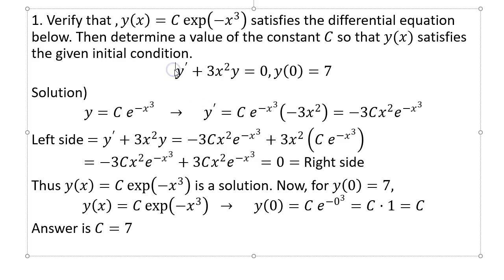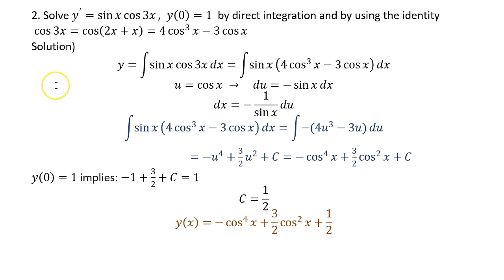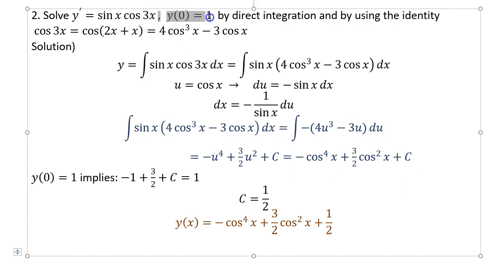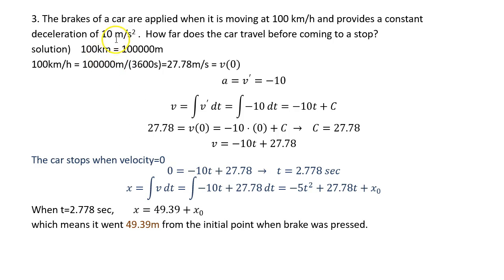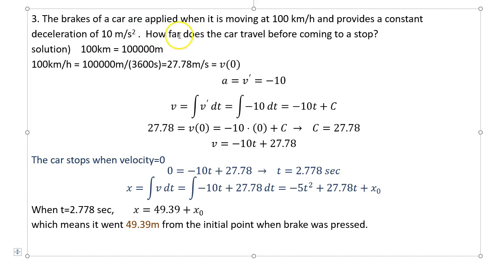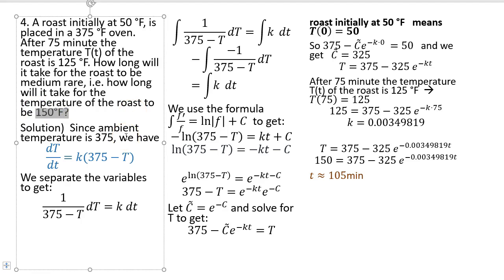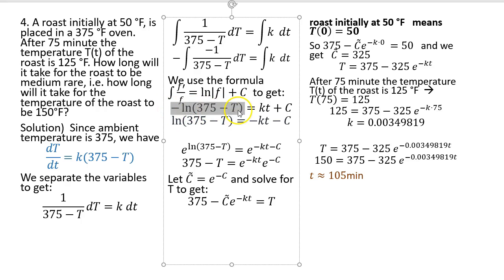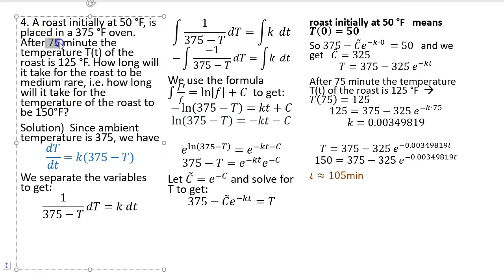DiffEq Midterm Review 1-4 (Basics of DiffEq)